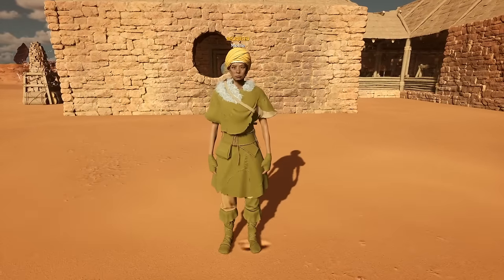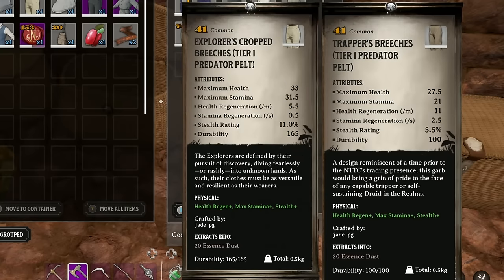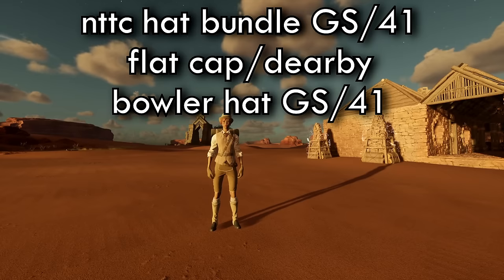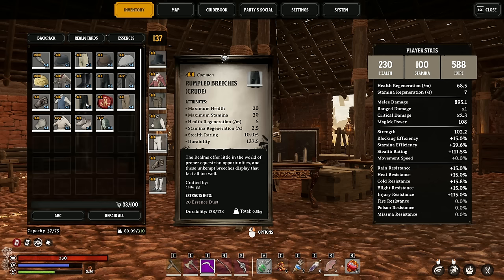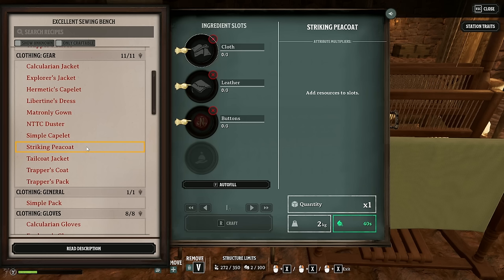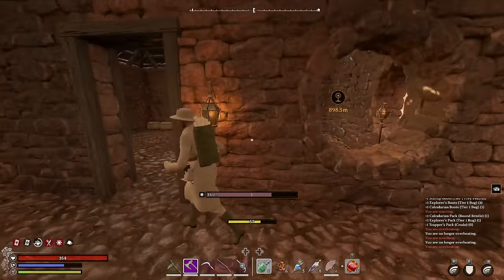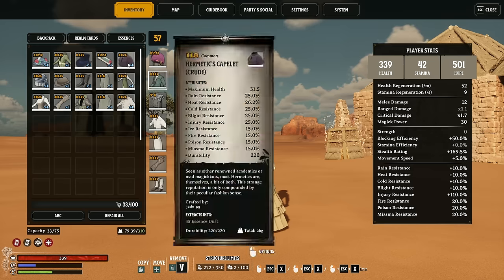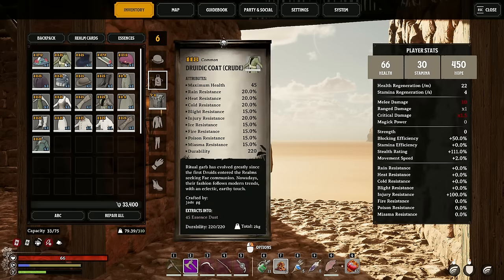NIGHTINGALE CLOTHING GUIDE - Every Base Gear Score Clothing Set! Whats To Make And To Avoid!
NIGHTINGALE CLOTHING GUIDE - Base Gear Scores! Whats To Make And To Avoid
00:00 clothing in nightingale
1:21 Simple Gear
2:20 Trapper Gear
3:03 Intrepid Shirt/Explorer Short Breeches
5:46 NTTC Hat Bundle/Flat Cap/Bowler Hat
6:20 NTTC Clothing Bundle
6:58 Jaunty Gear
12:45 Calcularian Gear
13:00 Striking Peacoat
13:47 Explorer Gear
15:40 Druidic Gear
15:45 Druidic Bundle
15:52 Hermetic Bundle
16:02 Passaieux Bundle
RATBAGGERS I'm Jade PG: The home of survival with over 100 milion views across 3 youtube channels!